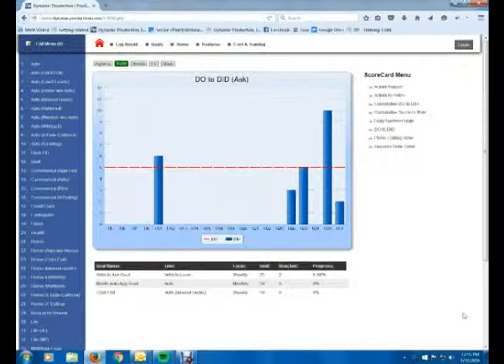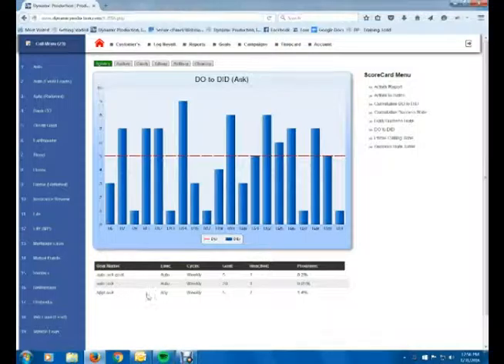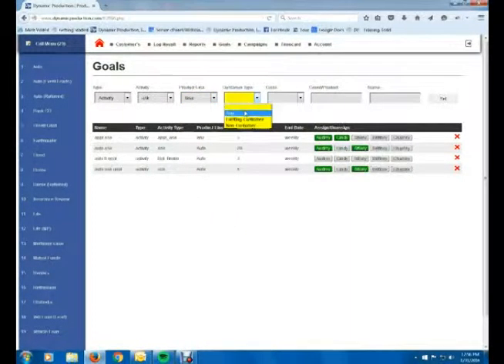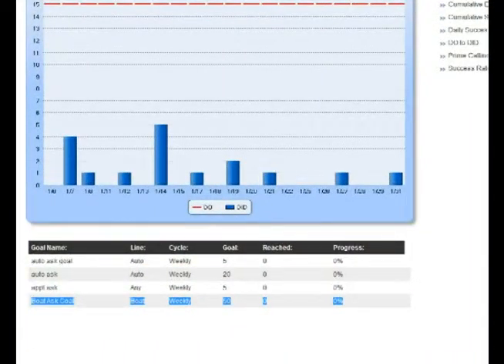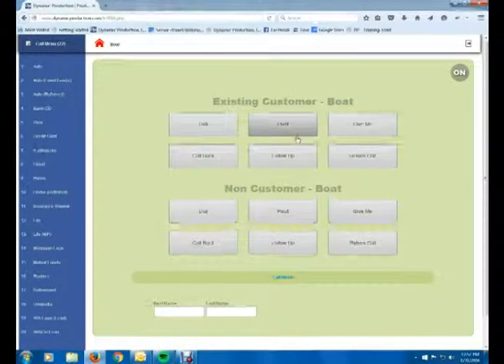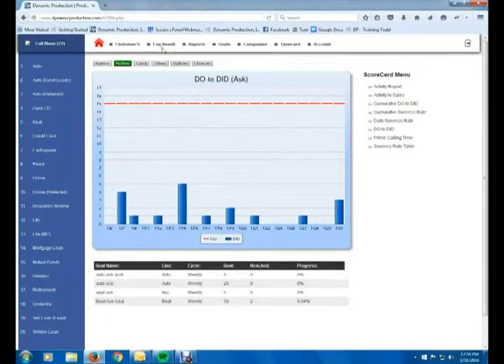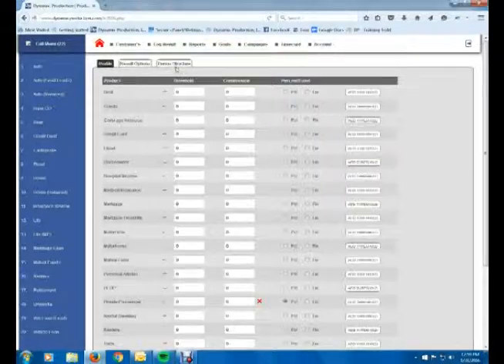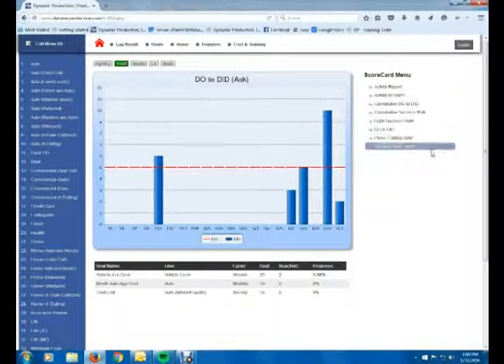System For IPA's